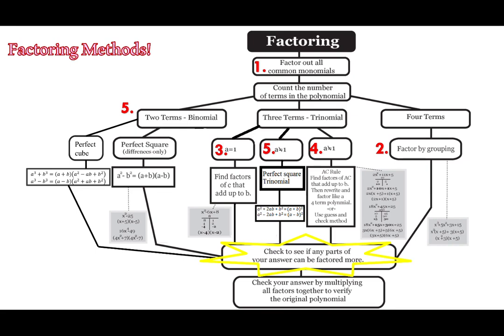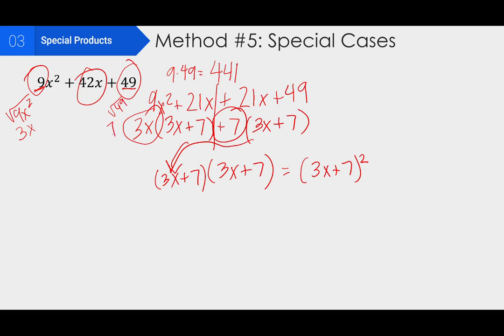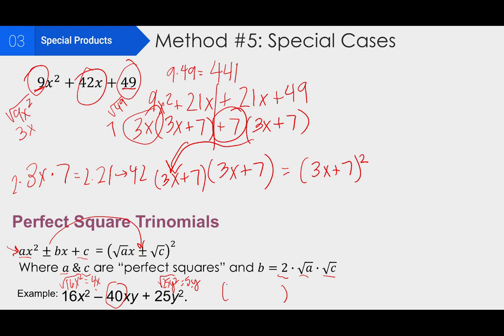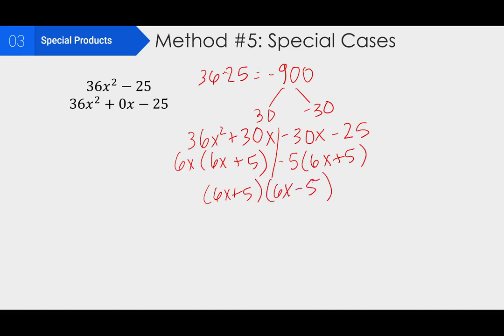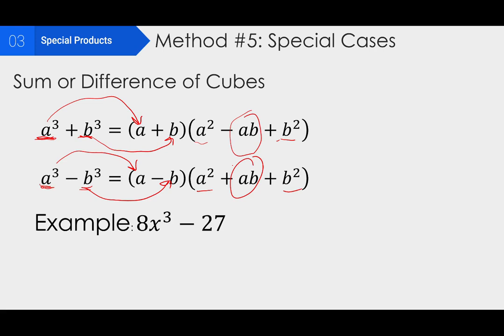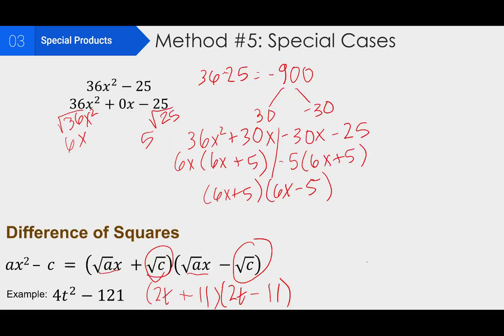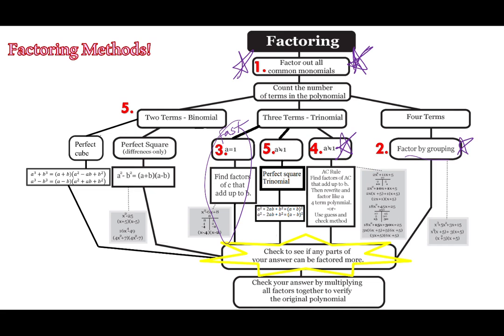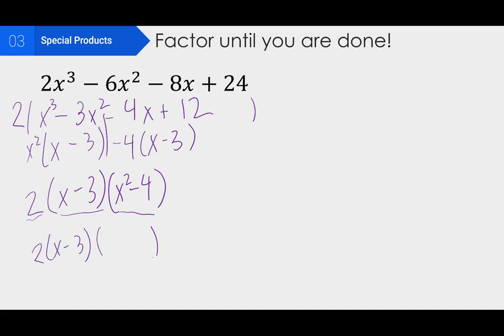Factoring Training - Special Cases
Third video of Factoring training for BYU-Idaho Math tutors on Special Case factoring